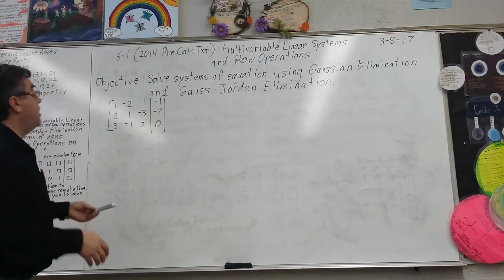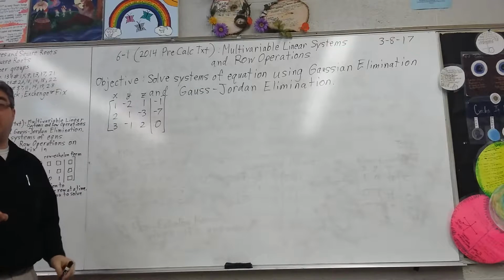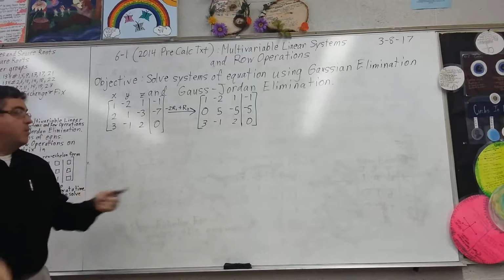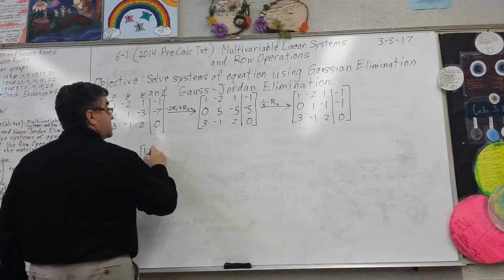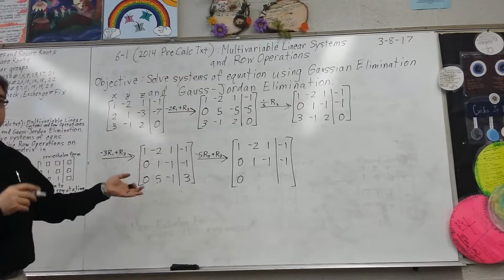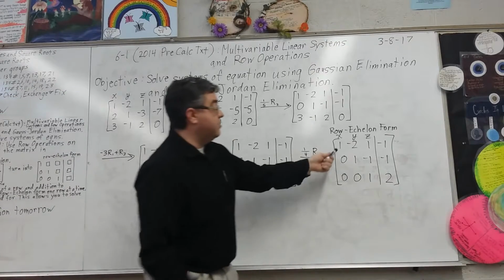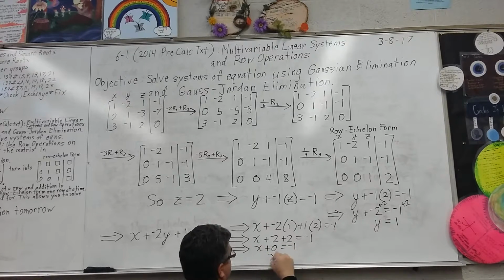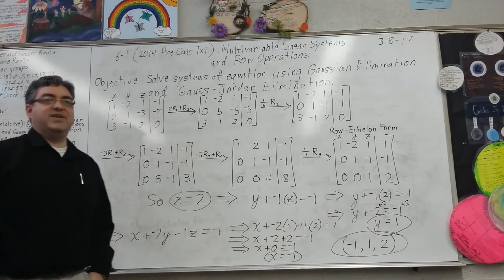6-1 Row Operations with Matrices video 2: 3-8-17